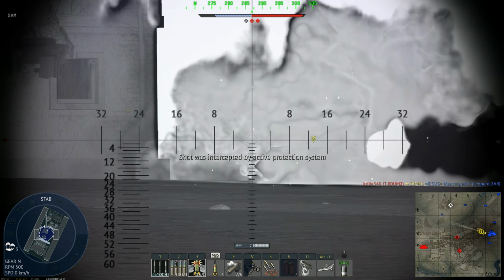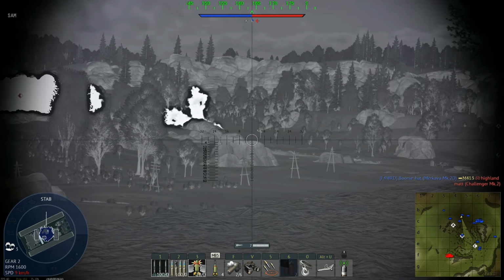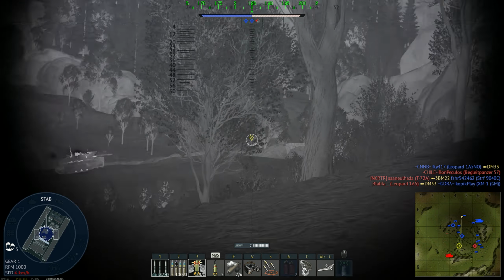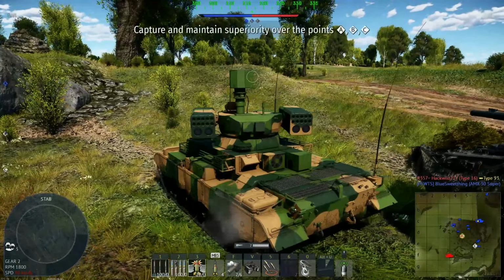War Thunder QN506 Crafting event prize GAMEPLAY! Can FIRE & FORGET missiles save this weird Type-59?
Some quick gameplay and talks about the new event vehicle, the QN-506!